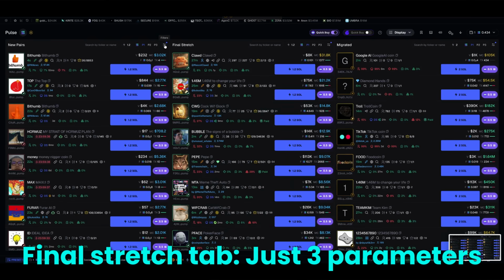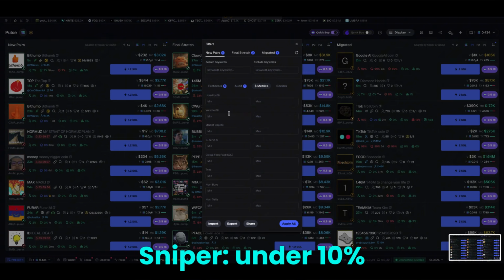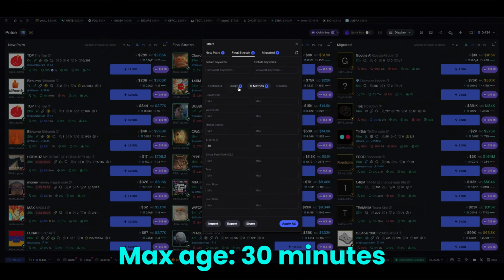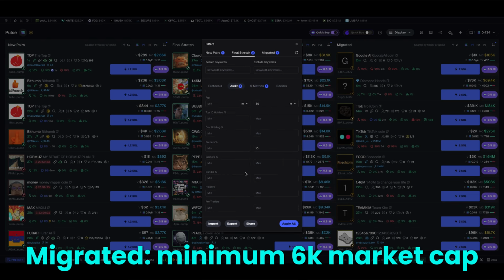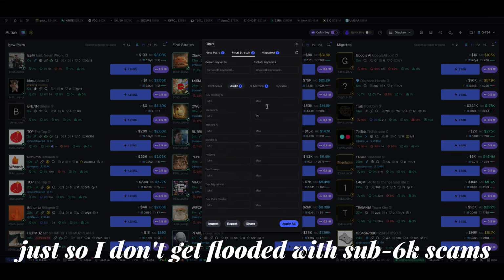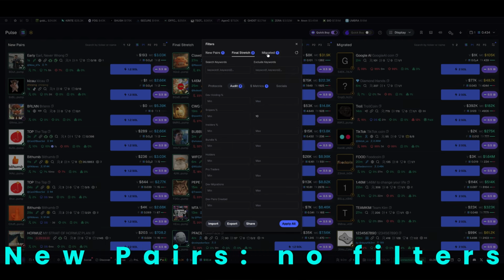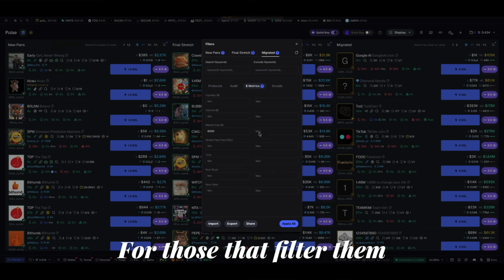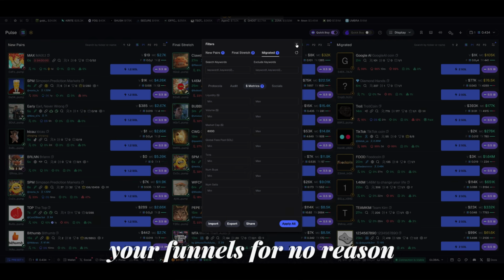Why You're Always Exit Liquidity (And How to Fix It)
Part 1 hit harder than I expected, so here's everything else.

The two ways I actually find trades, the tools that give me edge, and the people you can't trust in this space 👇

📌 What’s covered:
00:00 Intro
00:22 2 ways i find trades
01:26 Know who you're actually trading against
02:23 Your tools determine what you see
03:25 How i exit and the trap most people fall into
04:12 Trade alone or with a small trusted circle

🔗 Join my Telegram for the free rules PDF + cheat sheet

The views expressed are solely those of the speaker, who is not a licensed financial or investment advisor. Cryptocurrency trading involves significant risk, and there are no guarantees of any specific results.